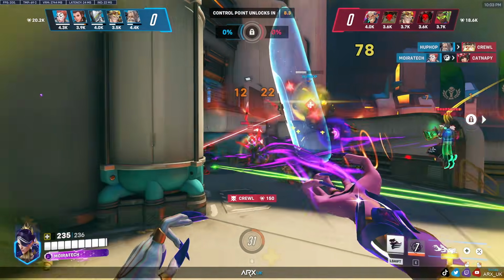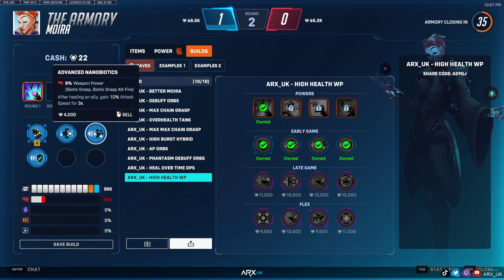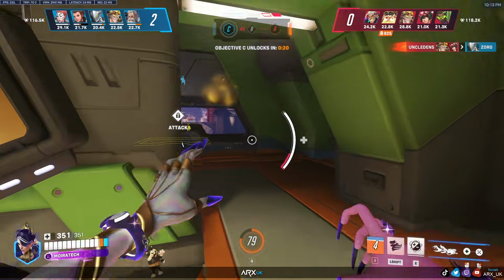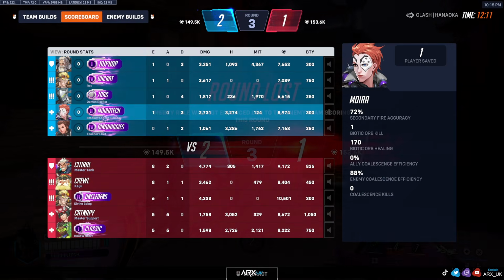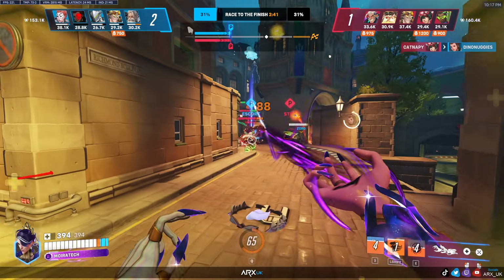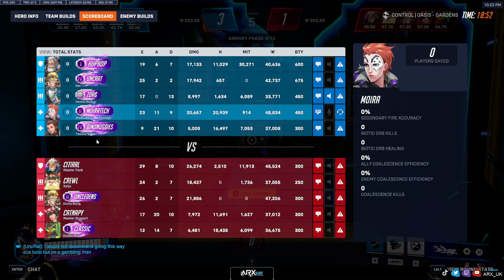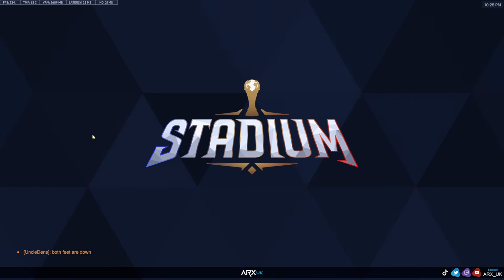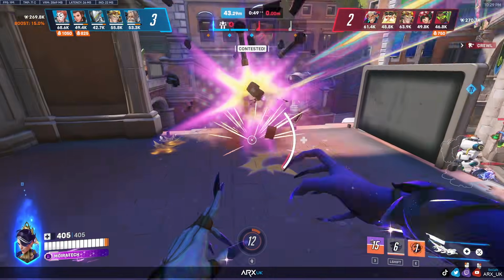Weapon Power Moira is VERY strong... but we can make it STRONGER! | Overwatch 2 Stadium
This was a great game of Overwatch 2 Stadium... with a twist! I actually get the round numbers wrong in the intro of the video, but meh... I make mistakes!

Build Code: A59QJ